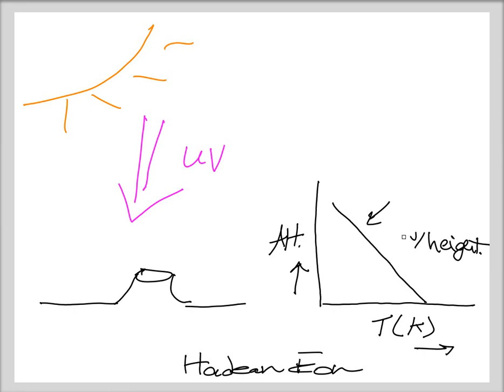THE OZONE LAYER WILL KILL US!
I created this video with the YouTube Video Editor (

Climate Change is a real and serious issue. In this video Bill Nye, the Science Guy, explains what causes climate change, how it affects our planet, why we need to act promptly to mitigate.

In the 1970s, everyone was talking about the dangers of acid rain, but it seems to have fallen off the radar. What happened to acid rain?

About 1200 years ago, Earth may have experienced one of the rarest and most powerful cosmic events a planet can be exposed to: a gamma-ray burst. If it did, well, lets just say that we,.